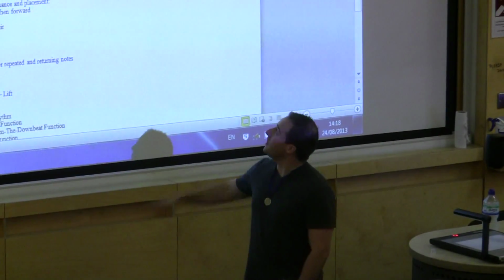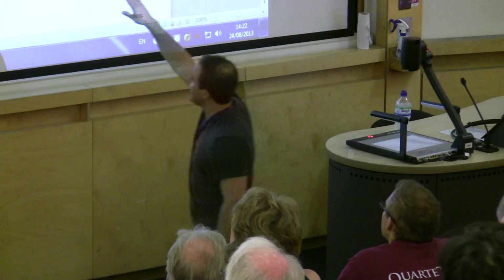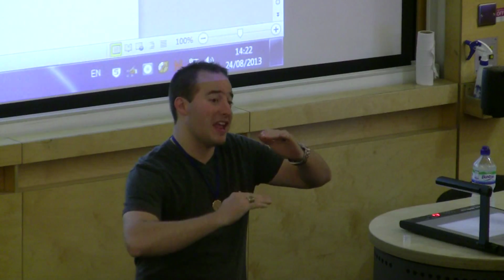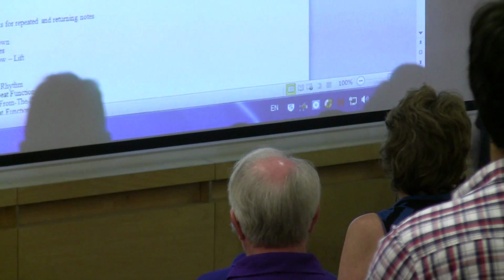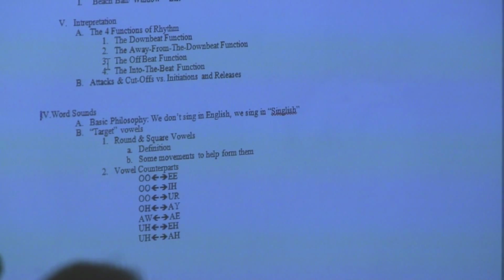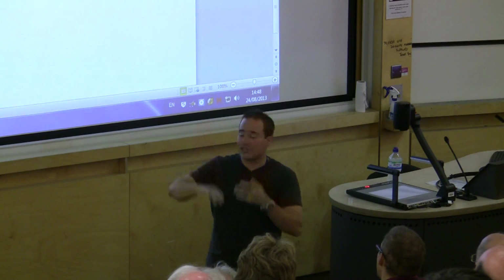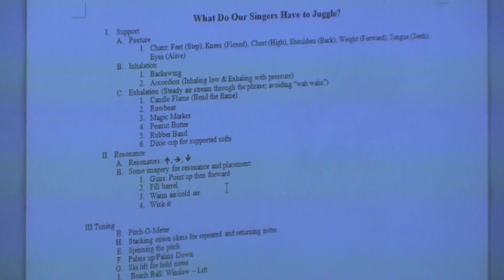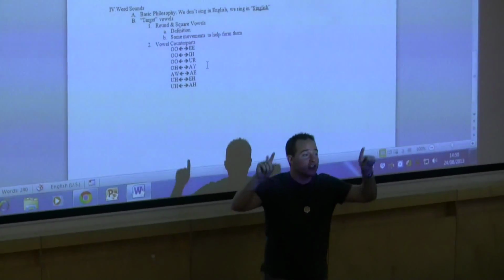HC 2013 - Jonny Moroni - Kinesthetic Approach to Singing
Harmony College 2013 Jonny Moroni demonstrating kinaesthetic approach to singing. Note the hand out / slide seen on screen can be found elsewhere